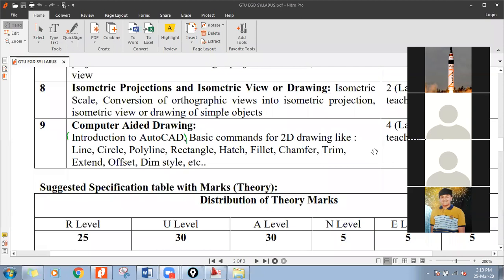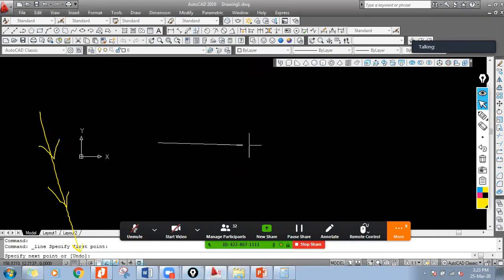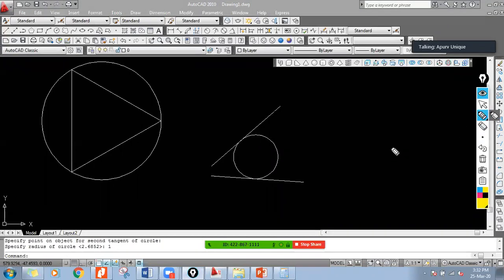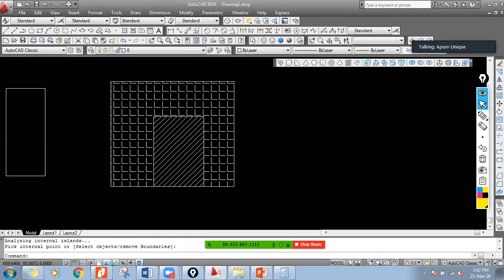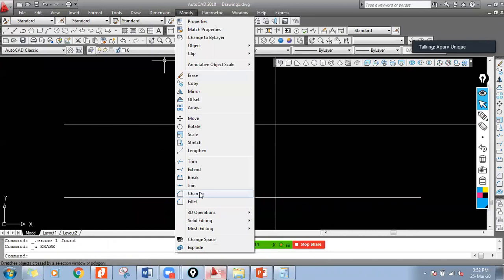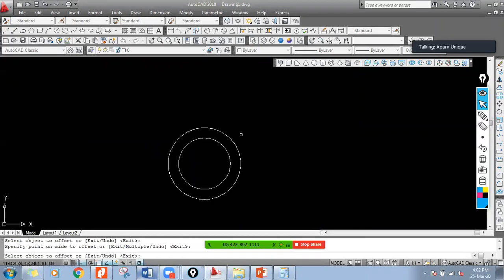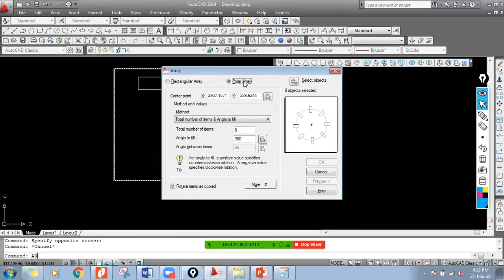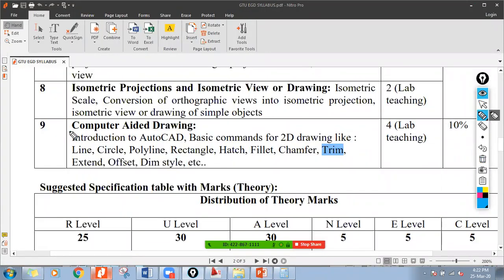25 MARCH 2020 LIVE SESSION EGD/3110013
GTU CHAPTER NO 9 : Computer Aided Drawing